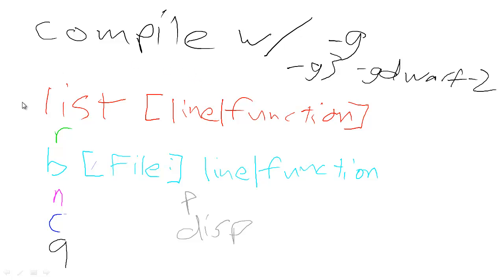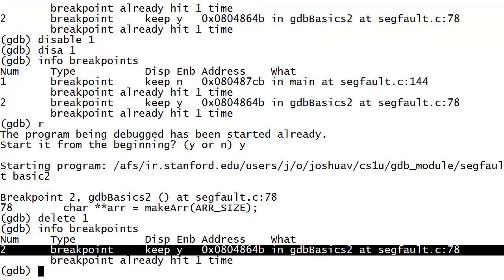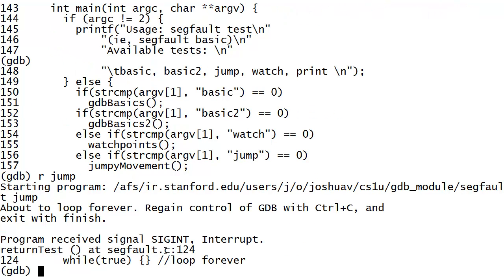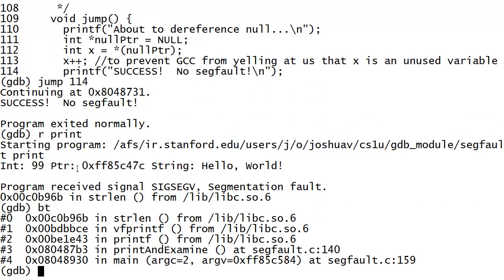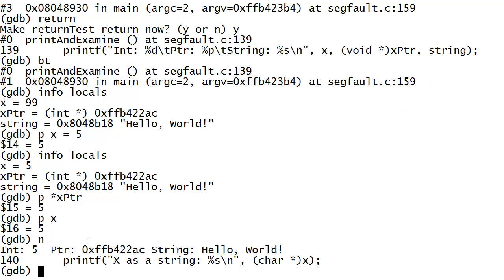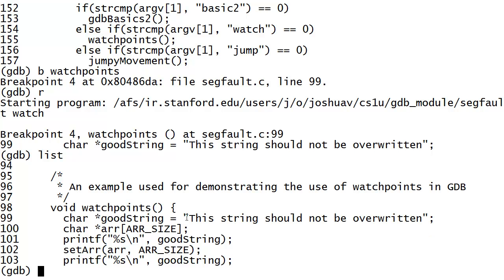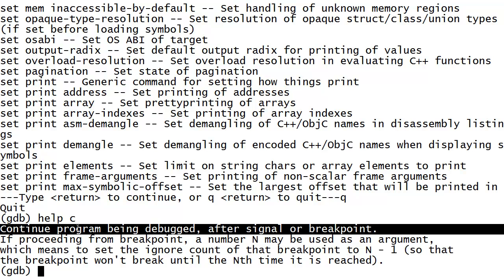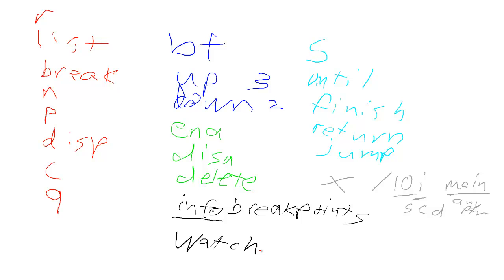Practical Unix: GDB Essentials 2